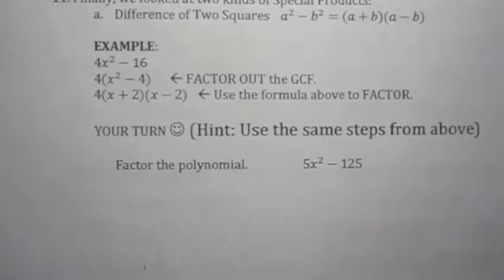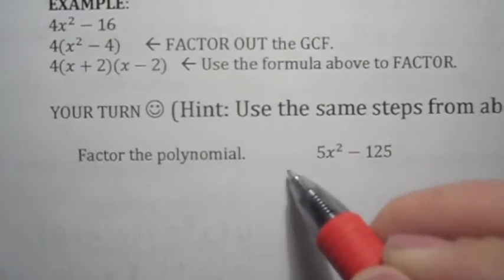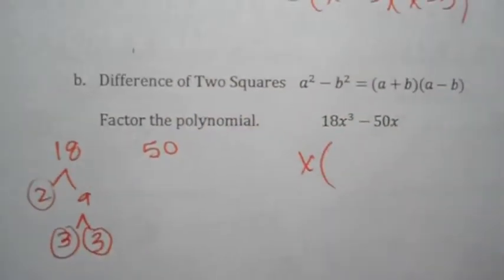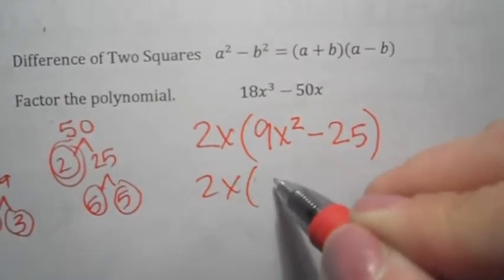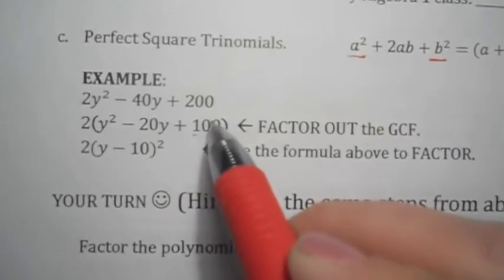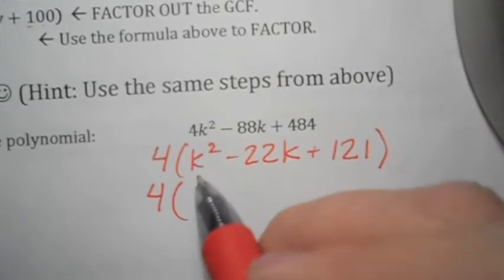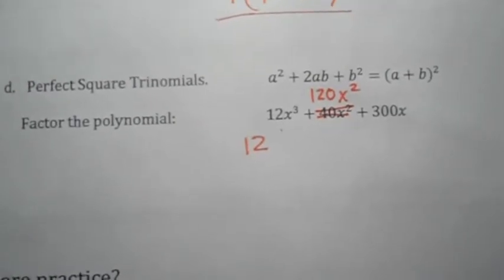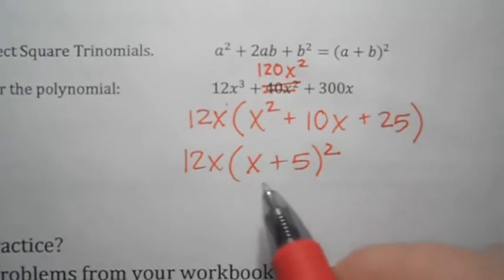Chap 9 Review Part 3